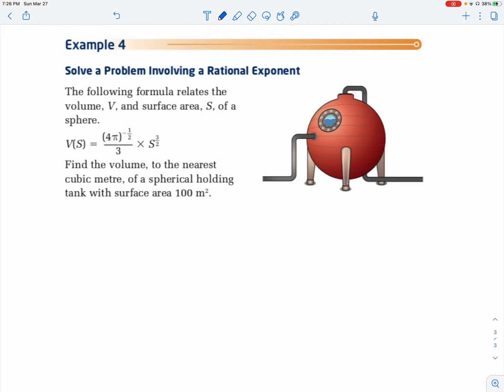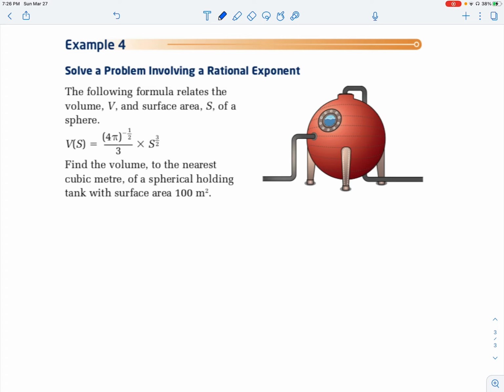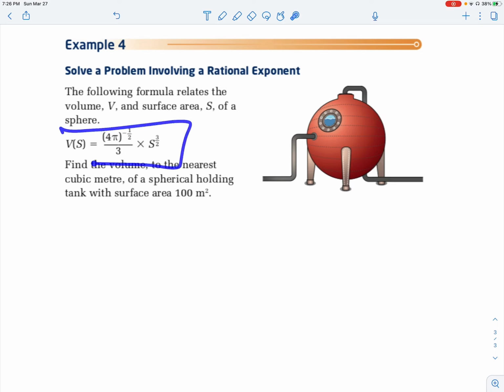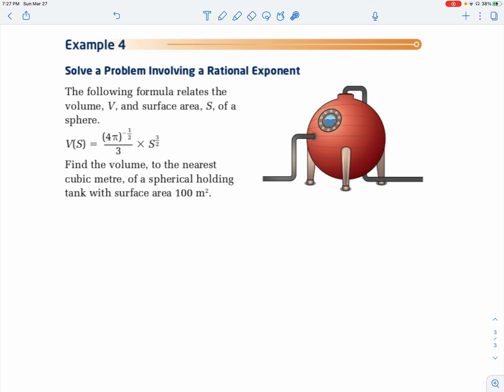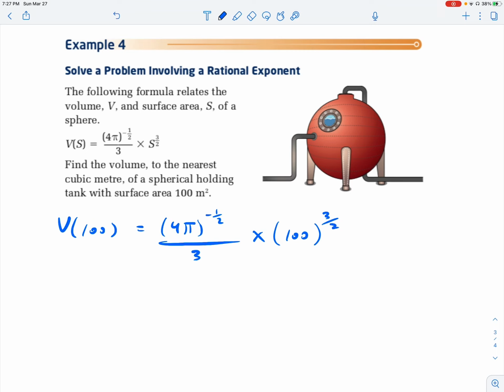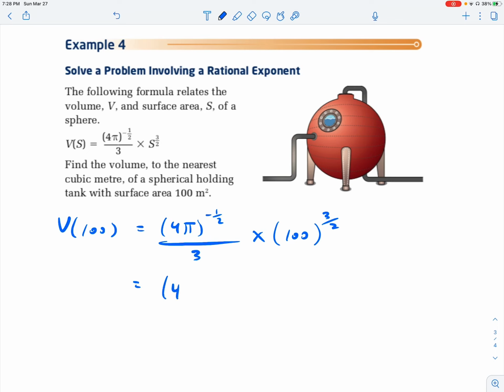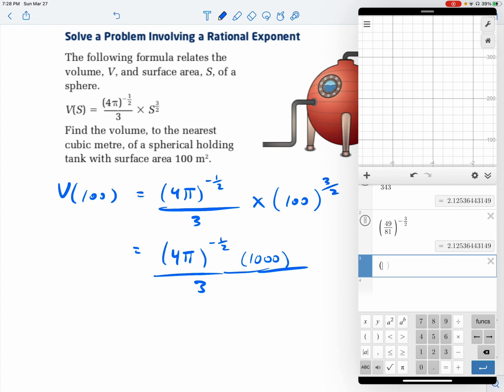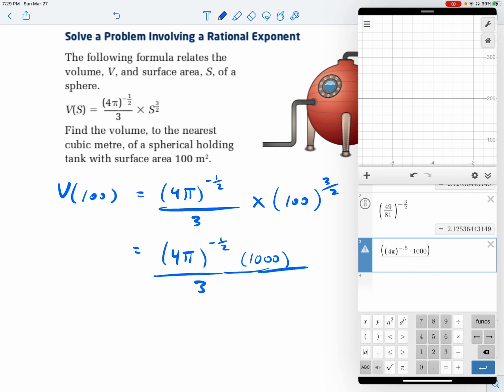3.3 Rational Exponents (4 of 4)